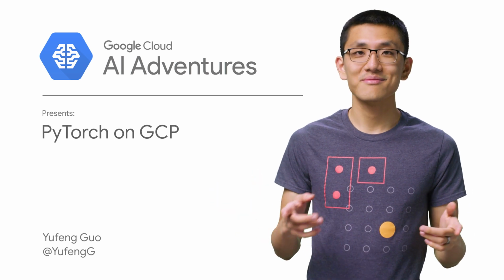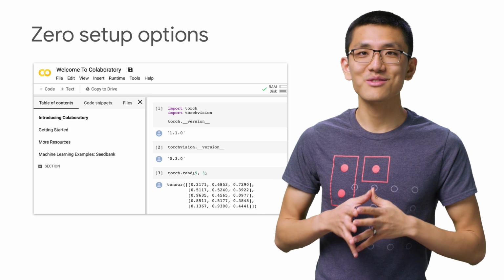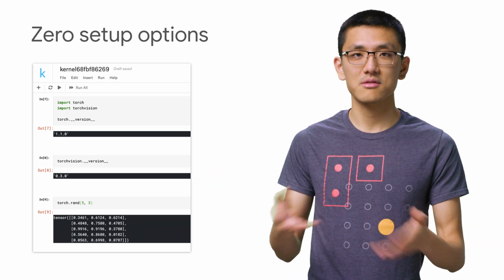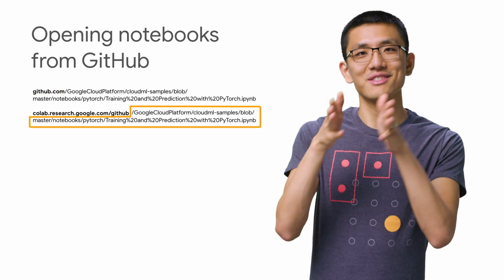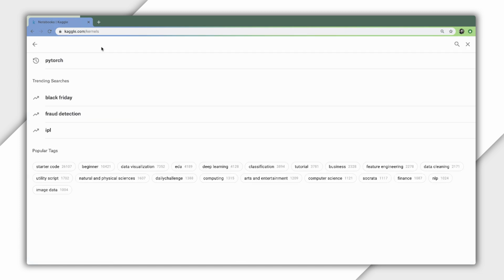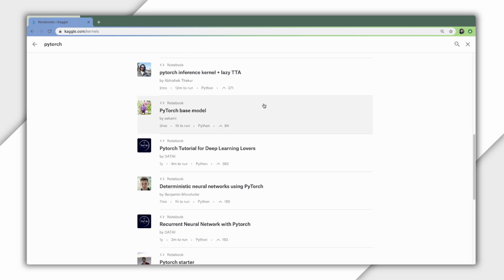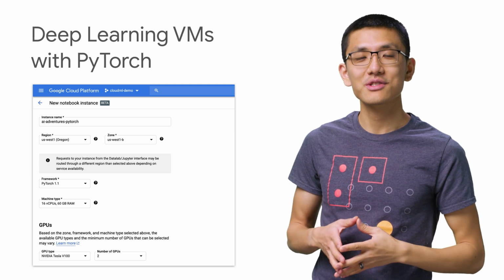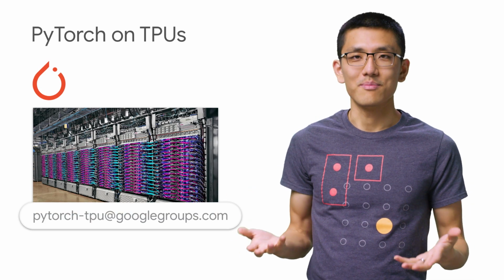PyTorch on GCP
In this episode of AI Adventures, Yufeng introduces all the ways you can run PyTorch on GCP, from Colab and Kaggle, to Deep Learning VMs.

product: AI Platform Notebooks; fullname: Yufeng Guo;